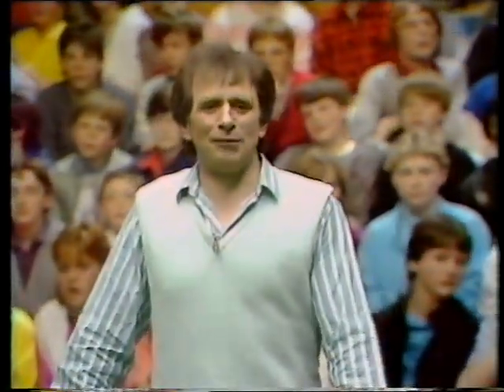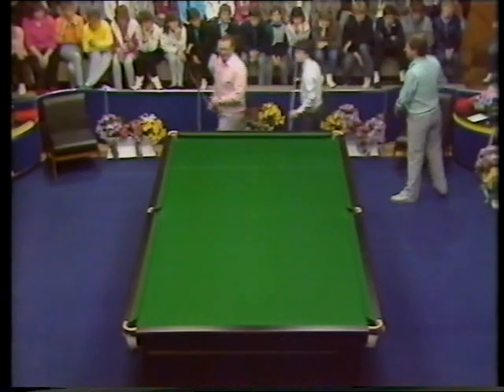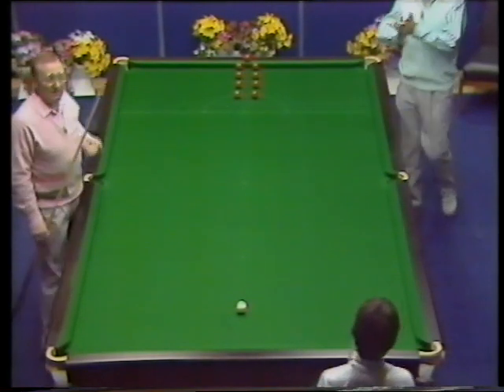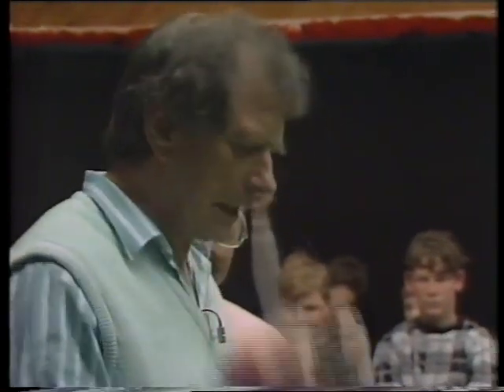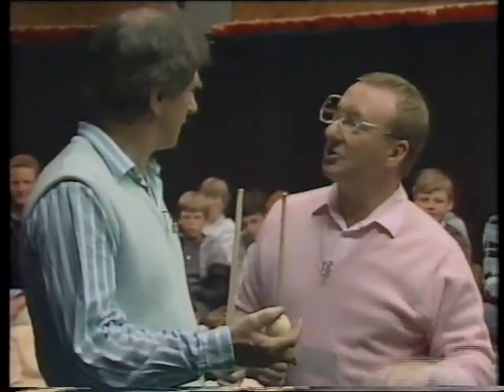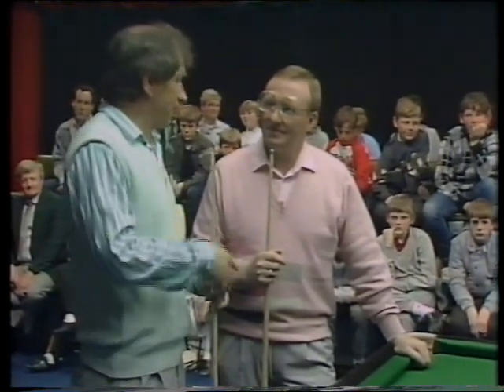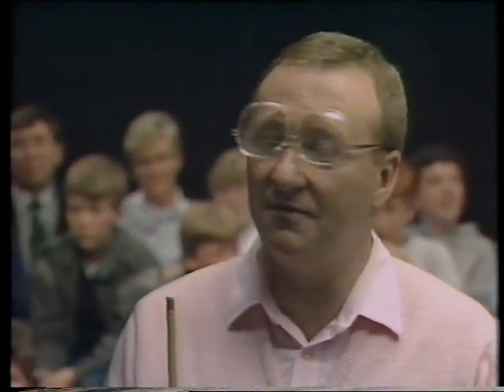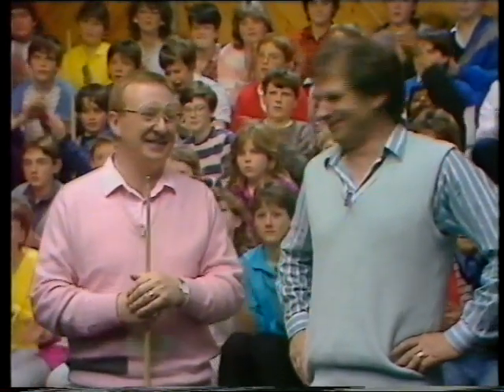Snooker Taylor Made - Episode 1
Snooker Taylor Made was a 1987 show made by Dennis Taylor and Johnny Ball. Is in 5 parts and was a snooker how to show.